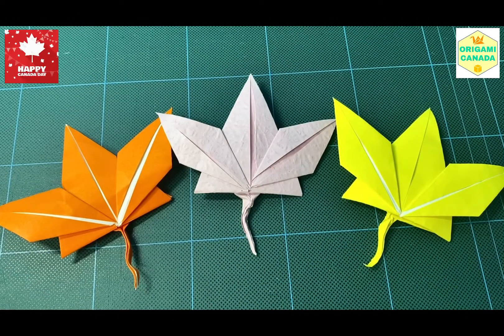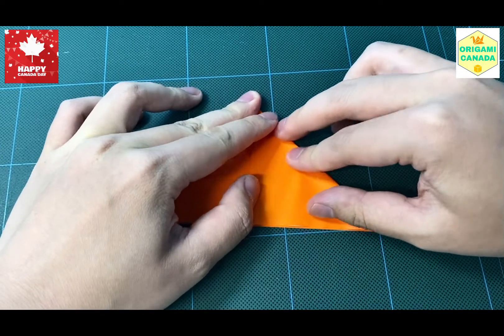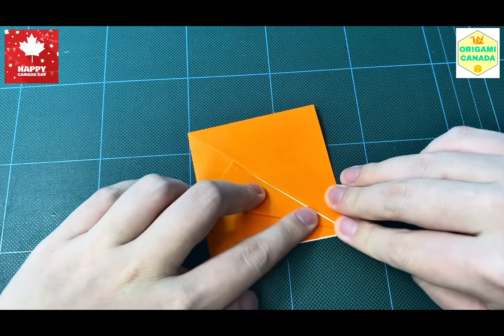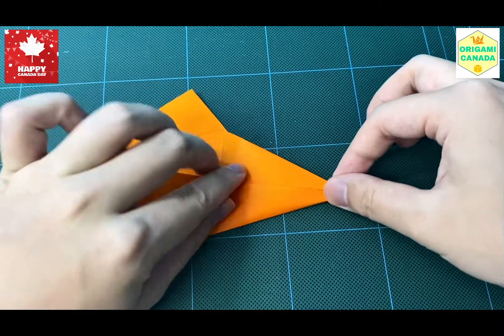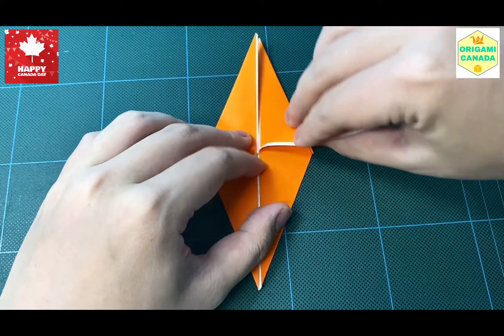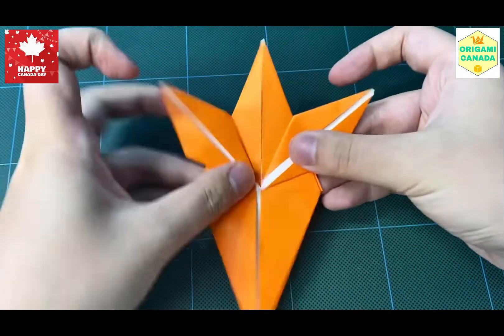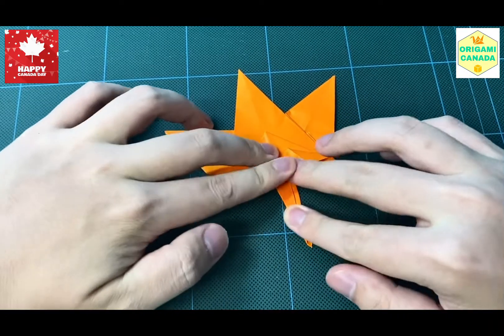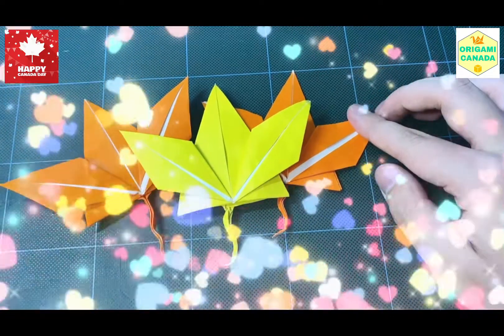Origami Maple Leaf for Canada Day 🇨🇦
Origami Canada is happy to post origami tutorials for Richmond Hill's Canada Day celebration! In this 2-video series, I will be presenting 2 Canadian-themed models!

Enjoy making the maple leaf!

Folded and instructed by Jackie Han